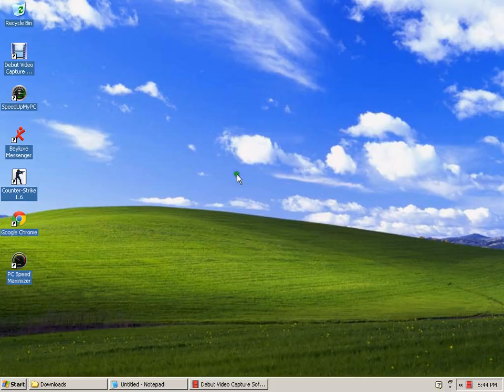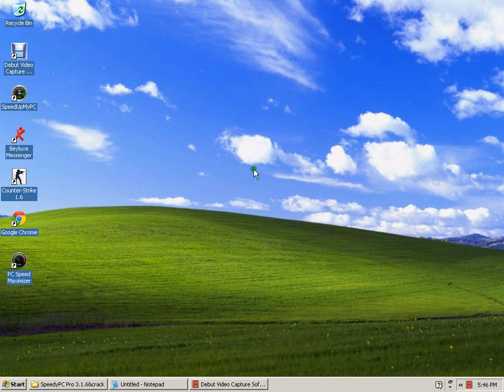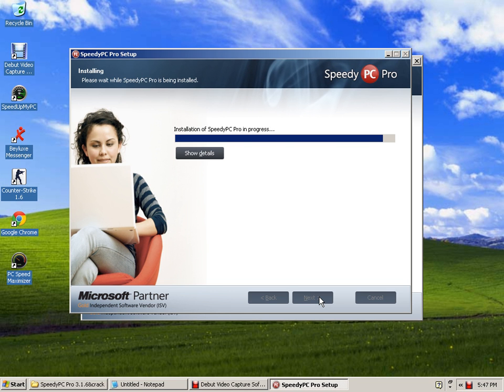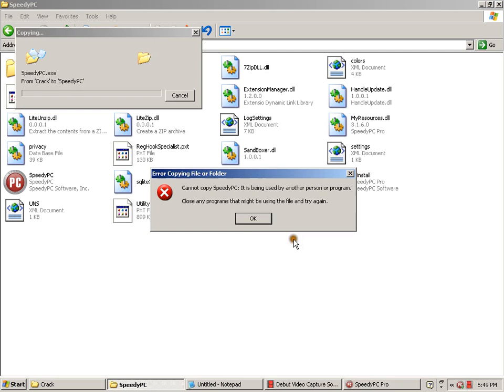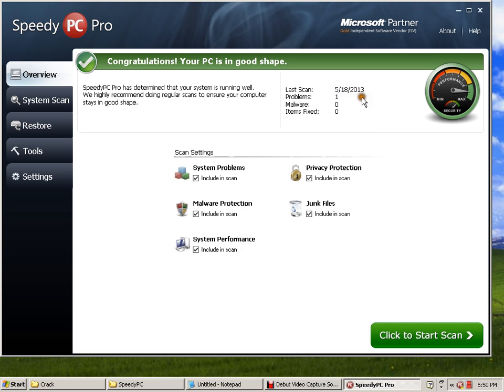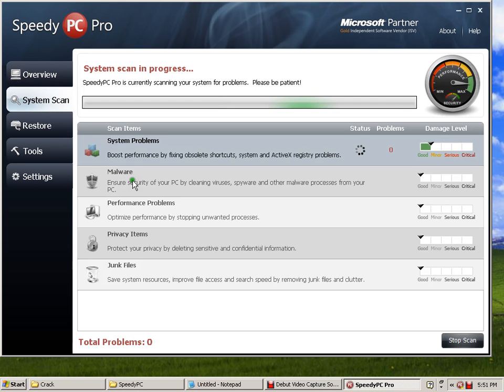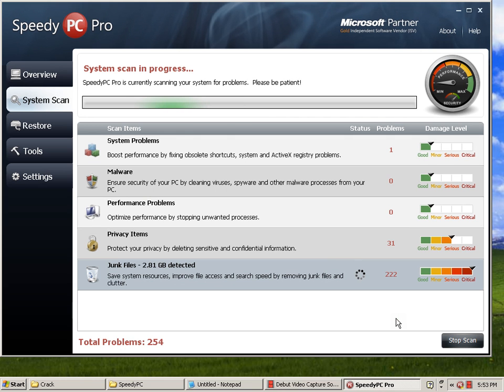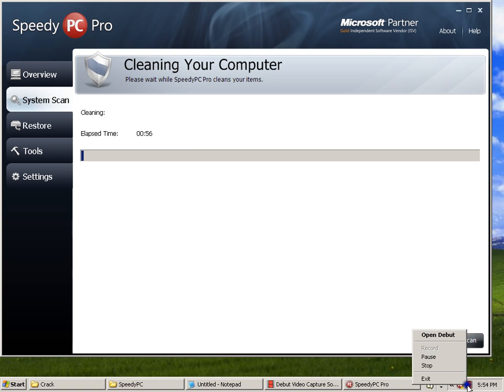unomass tutorial how to have Speedy PC pRo 95$ tools free may-18-2013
our founder is  pinay